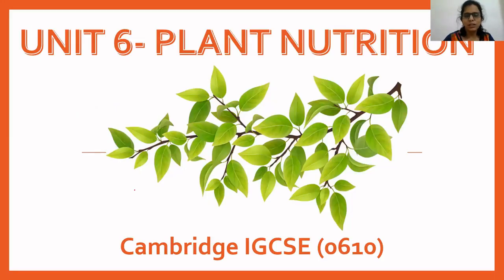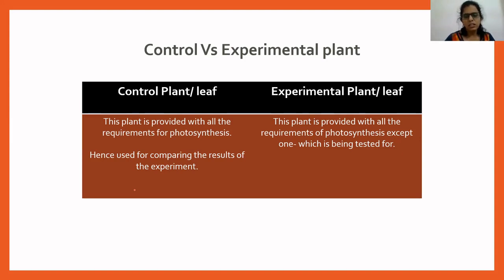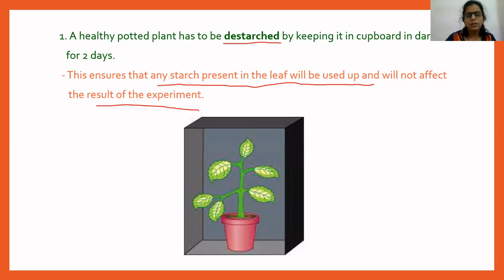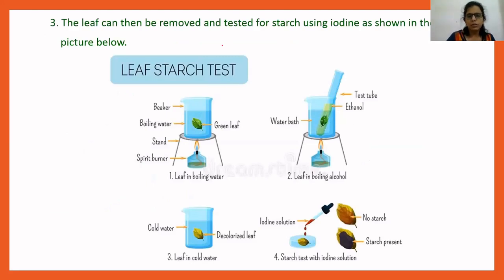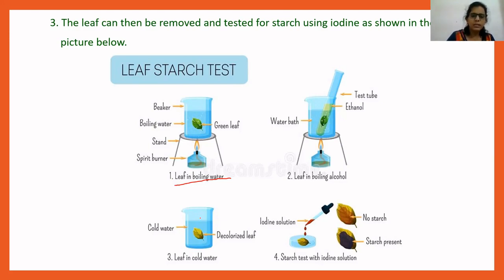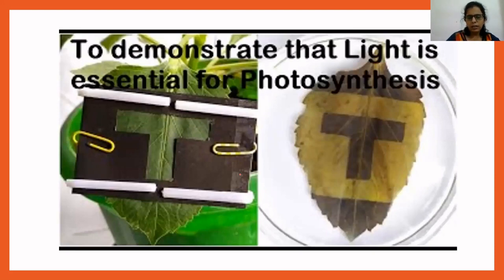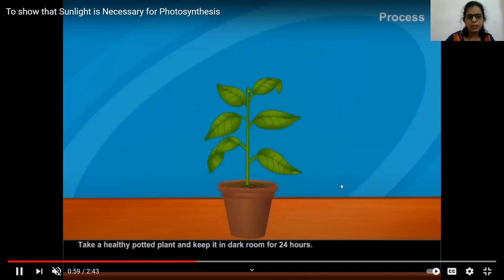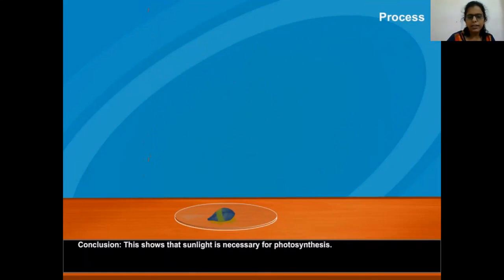Unit 6- Plant nutrition- Investigating the importance of light for photosynthesis- Cambridge IGCSE 0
Learn how to investigate the importance of light for the process of photosynthesis